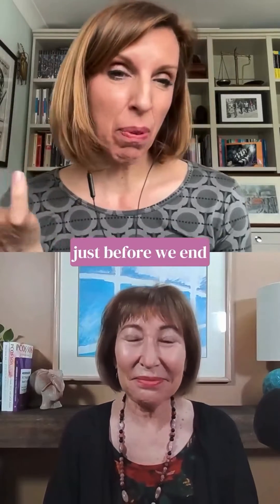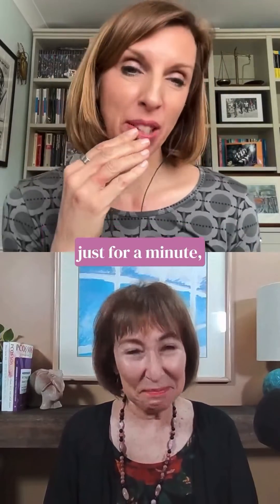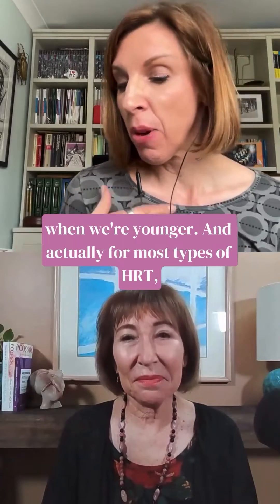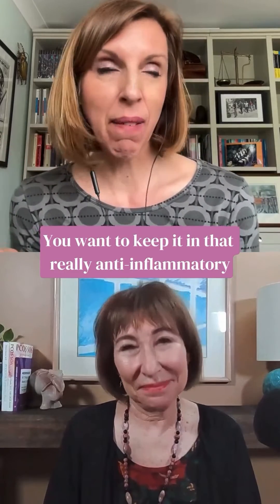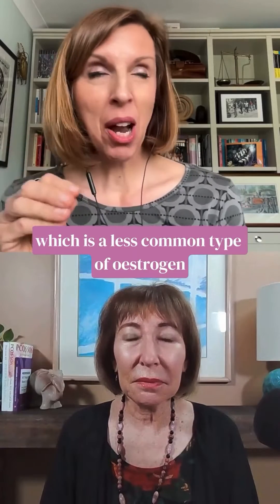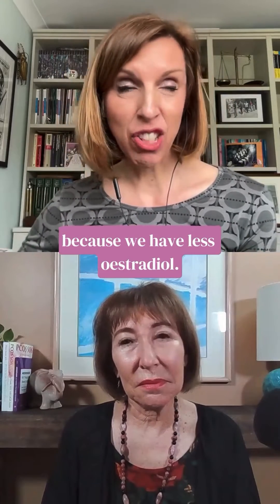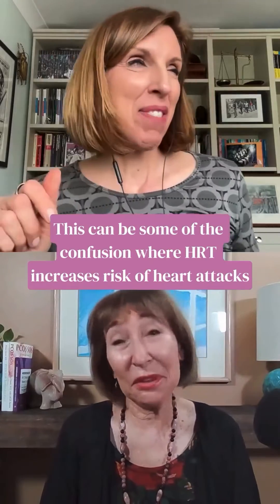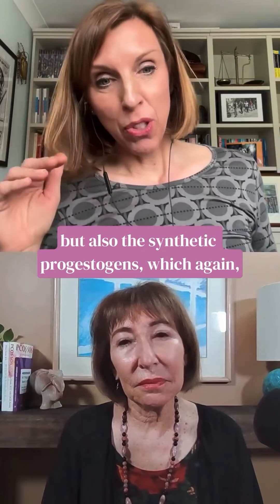Dr. Louise Newson & Dr. Felice Gersh on the difference between estradiol and estrone, an excerpt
It was an honor to be interviewed by the incredible @menopause_doctor, Dr. Louise Newson. You can find the full interview here:

Repost @menopause_doctor with @use.repost
This week on my podcast I’m joined by @dr.felicegersh who is double board-certified in OB-GYN and Integrative Medicine, and specialises in female health, with a focus on managing female hormones especially during perimenopause and menopause.

We talk about the different types of oestrogens – oestradiol, oestrone and oestriol – and why it’s important to know the differences between them and how they work in our bodies, including the differences in hormonal preparations that we prescribe.

We also talk all about the key role hormones play in our heart health.

So often people confuse older types of HRT which convert to oestrone with the new types of body identical hormones which contain oestradiol. It’s so important everyone understands the difference.

The full episode is also available to watch on my YouTube channel.